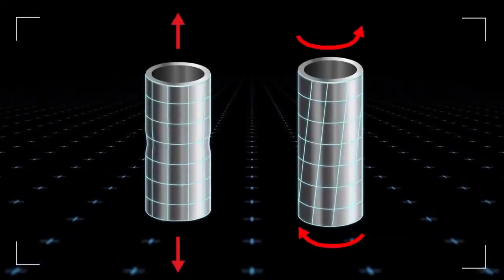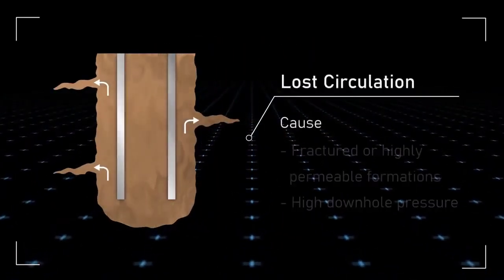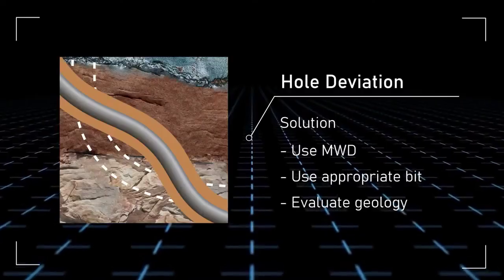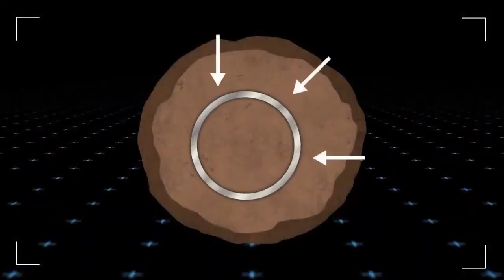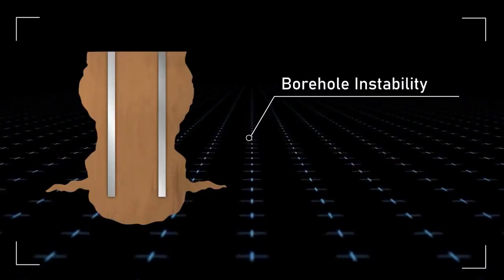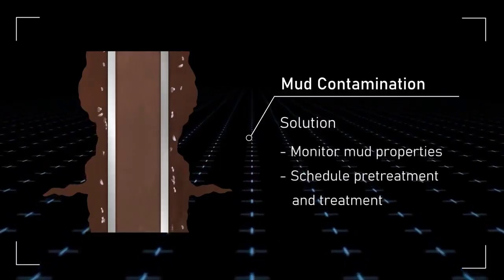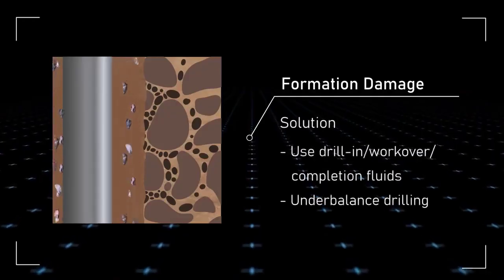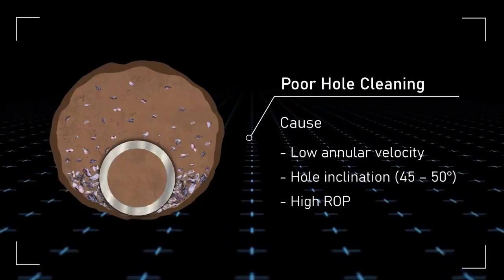Here Are Common Well Drilling Problems And Their Solutions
Pre-Drilling Issues
1. *Insufficient site investigation*: Inadequate geological and environmental data.
Solution: Conduct thorough site investigations, including geophysical surveys and environmental assessments.

2. *Poor well design*: Inadequate casing, screen, or piping design.
Solution: Consult with experts to optimize well design.

Drilling-Related Issues
1. *Stuck pipe*: Pipe stuck due to inadequate lubrication or incorrect drilling angle.
Solution: Apply lubricants, adjust drilling angle, or use pipe recovery tools.

2. *Lost circulation*: Drilling fluid loss into formations.
Solution: Use lost circulation materials (LCMs), adjust drilling parameters, or employ cement plugs.

3. *Well collapse*: Instability or collapse of the wellbore.
Solution: Use casing or liner, adjust drilling parameters, or employ well stabilization techniques.

4. *Drilling fluid contamination*: Pollution from drilling fluids.
Solution: Implement environmental safeguards, use eco-friendly fluids, and monitor fluid quality.

Equipment-Related Issues
1. *Drilling rig maintenance*: Poor equipment condition.
Solution: Regular maintenance, inspections, and timely repairs.

2. *Pump failure*: Drilling fluid circulation issues.
Solution: Regularly inspect and maintain pumps, replace worn parts.

3. *Bit wear*: Excessive bit degradation.
Solution: Monitor bit condition, adjust drilling parameters, and replace worn bits.

Post-Drilling Issues
1. *Well development problems*: Inadequate well yield or water quality.
Solution: Optimize well development techniques, use well stimulation methods.

2. *Casing or screen damage*: Damage during installation or operation.
Solution: Inspect casing and screens regularly, repair or replace damaged sections.

3. *Well abandonment*: Improper well closure.
Solution: Follow regulatory guidelines for well abandonment, seal wells properly.

Environmental and Safety Concerns
1. *Groundwater contamination*: Pollution from drilling activities.
Solution: Implement environmental safeguards, monitor water quality.

2. *Noise pollution*: Excessive drilling noise.
Solution: Use noise-reducing equipment, schedule drilling during acceptable hours.

3. *Worksite safety*: Hazards to personnel.
Solution: Enforce safety protocols, provide training, and conduct regular risk assessments.

Troubleshooting Resources
1. API (American Petroleum Institute) guidelines
2. OSHA (Occupational Safety and Health Administration) regulations
3. Drilling contractor expertise
4. Industry-specific training programs
5. Well drilling manuals and handbooks